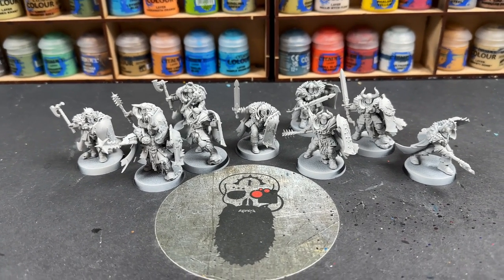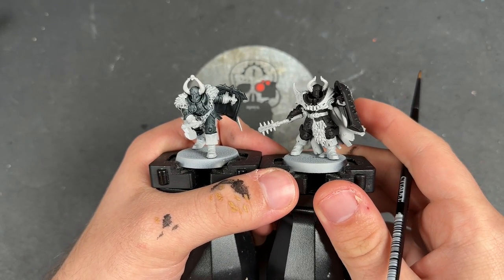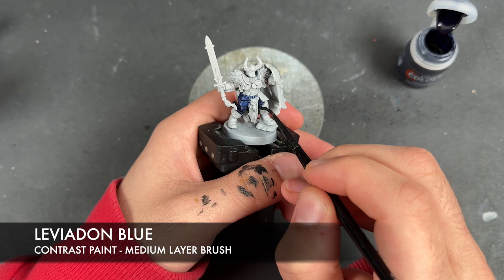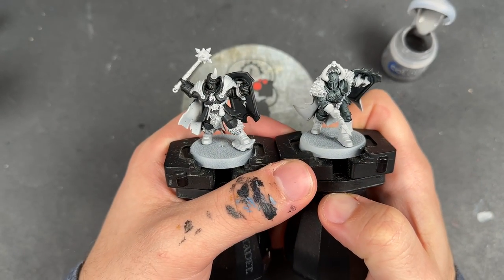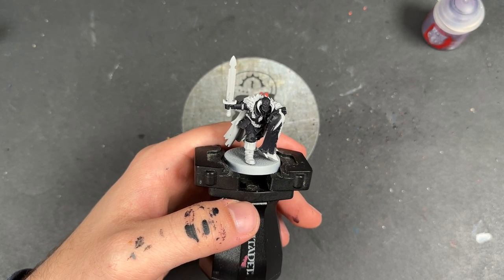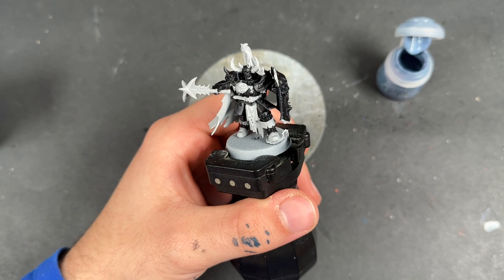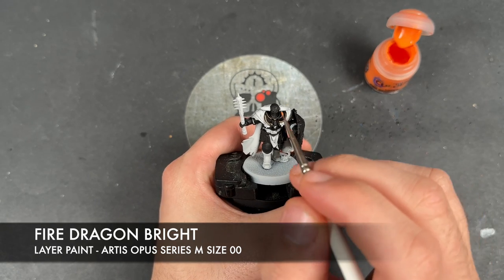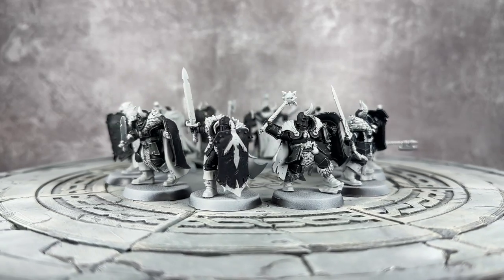The Ultimate Contrast+ Black Armour Guide!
Black Legion vs Black Templar. The Age old question as of last summer and boy it's tough to choose. I put together this video for you all to determine your favourites and also just show you how painting black armour works with Contrast Paints!

10 Different recipes all in one place for your perusal and consumption! I hope you find this useful!

Paints used:

Black Templar
Black Legion

Leviadon Blue
Basilicanum Grey
Shyish Purple

Drakenhof Nightshade
Nuln Oil

Iron Warriors
Iron Hands Steel
Russ Grey
Fenrisian Grey
Dawnstone
Administratum Grey
Daemonette Hide
Slaanesh Grey
Dark Reaper
Eshin Grey
Fire Dragon Bright
Nurgling Green
Straken Green